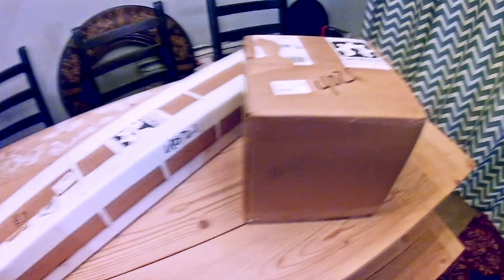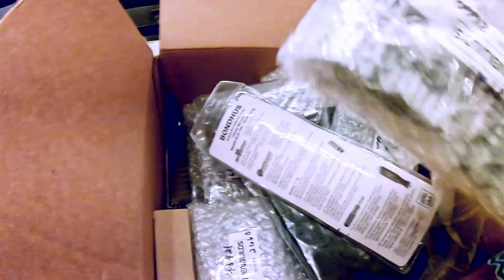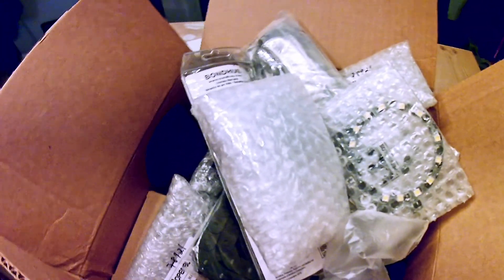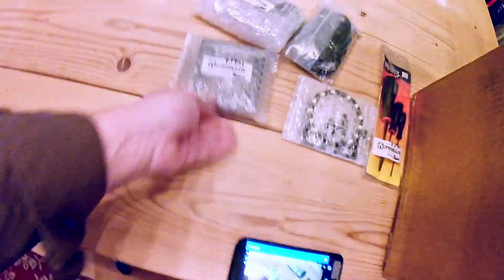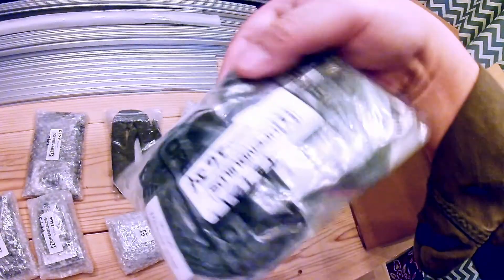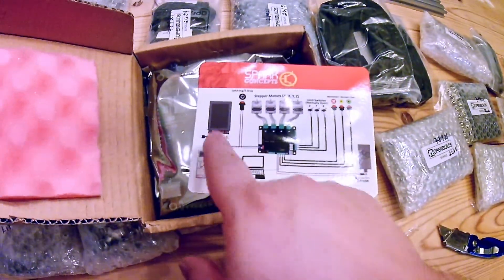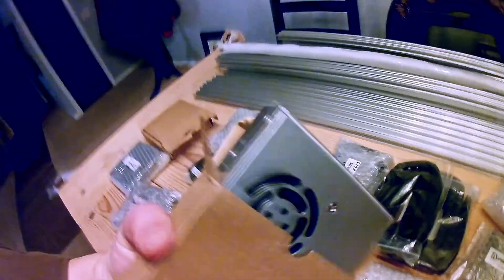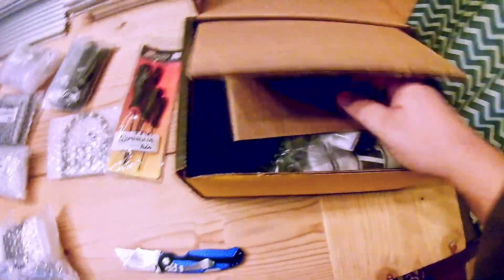Openbuilds LEAD 1010 CNC Part 1: Unboxing of the kit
The unboxing of Openbuilds LEAD 1010 CNC kit. Part 1 of a series assembling the LEAD 1010 kit.

This video isn’t meant to be an instructional assembly video. Its meant to show my experience as beginner assembling the Openbuilds LEAD 1010 CNC kit. I wanted to show if this kit was complete and the Openbuilds instructional video was thorough enough. I’ll be following the official Openbuilds assembly video step by step. For of the official assembly video check out the Openbuilds Youtube channel.